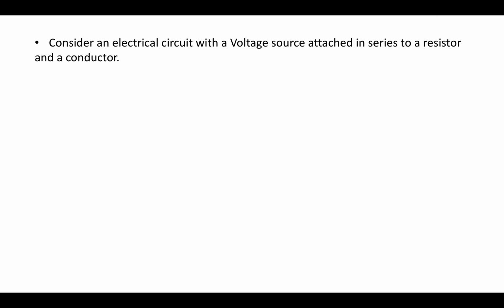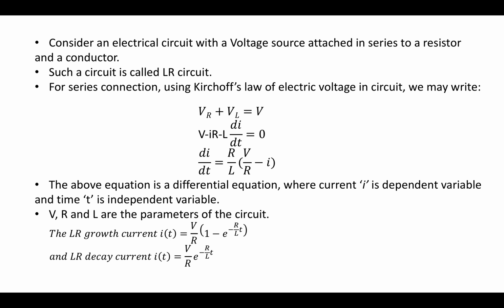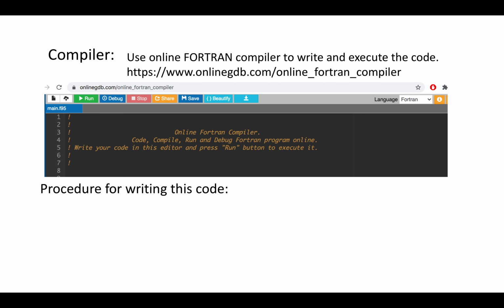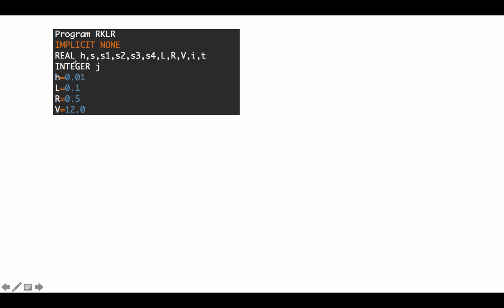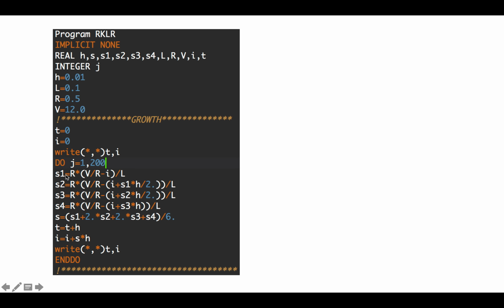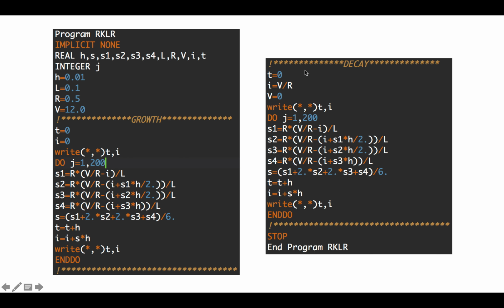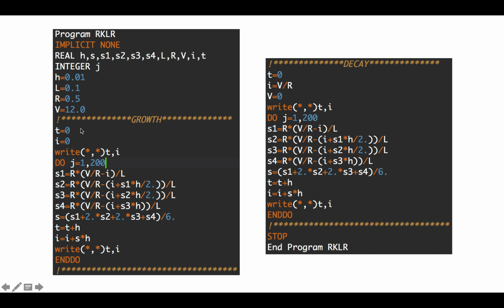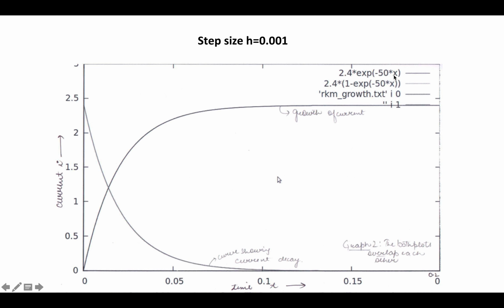FORTRAN Program : Growth and Decay of Current in RL circuit using RK4 Method